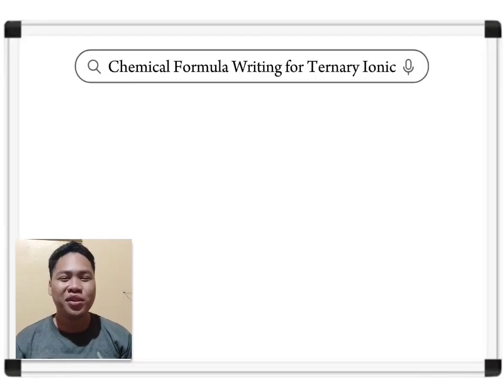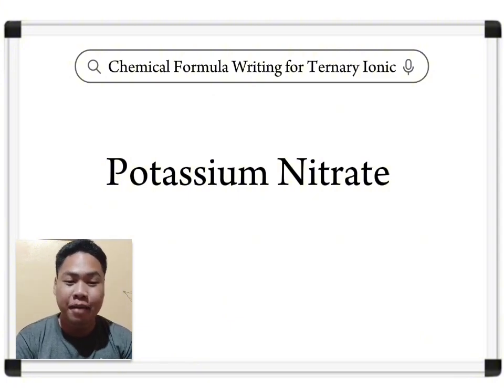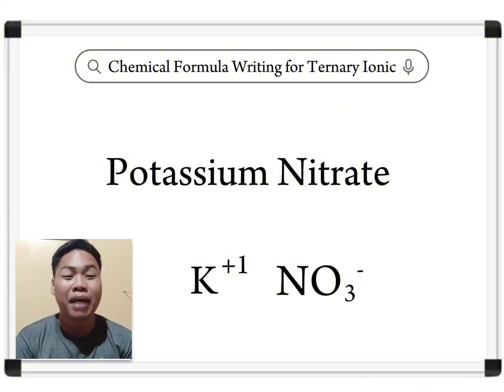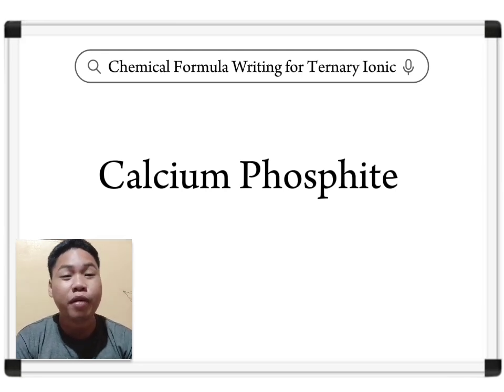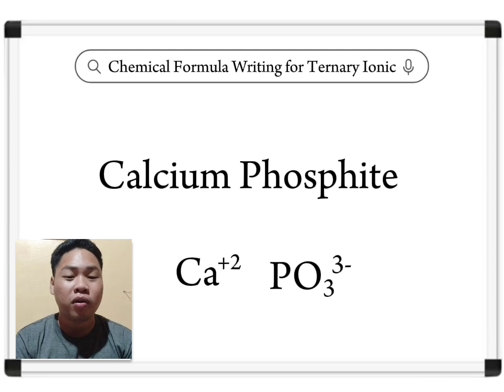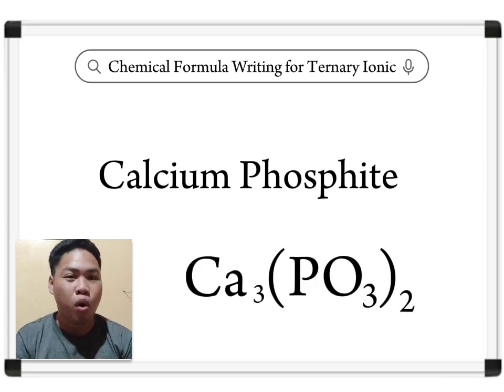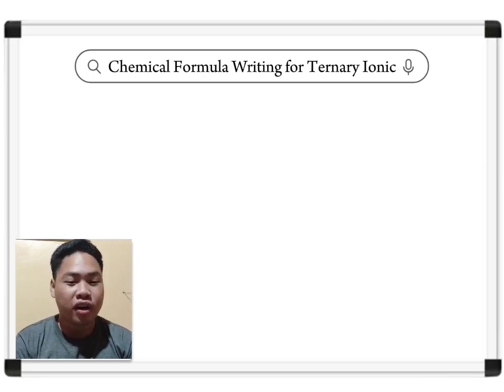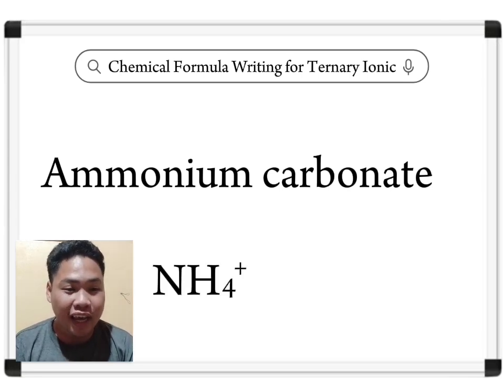Lesson 3 - Ternary Ionic (Chemical Formula Writing)